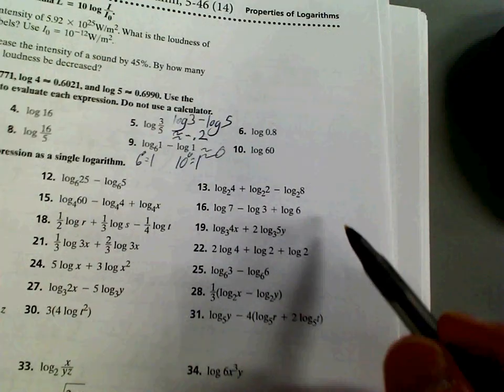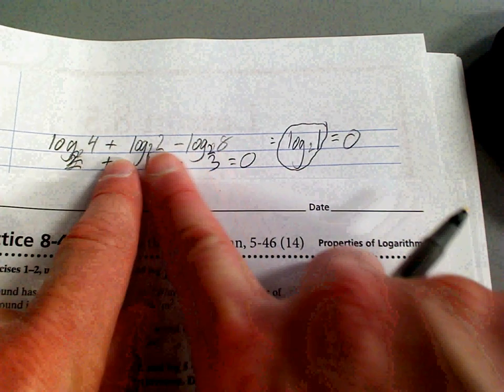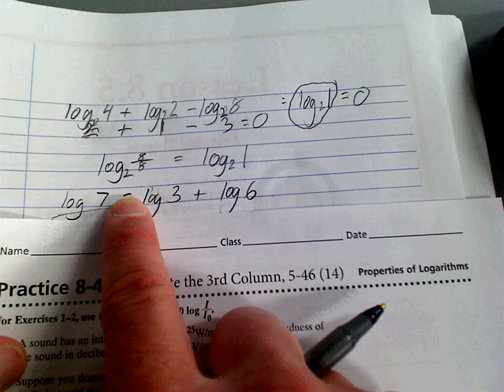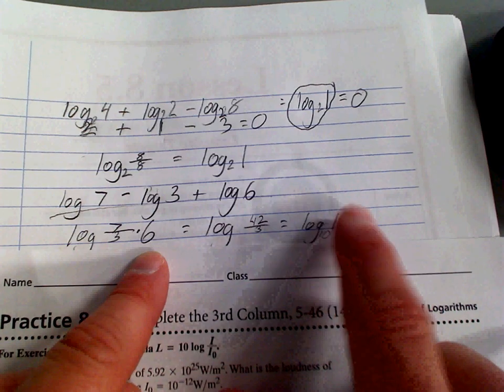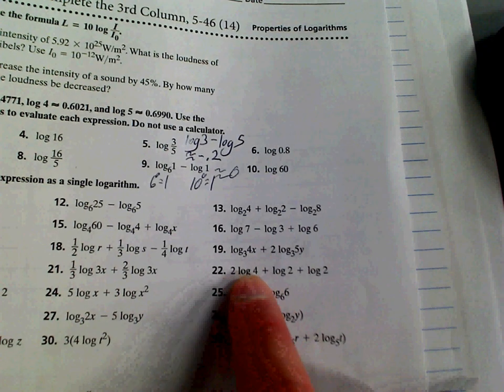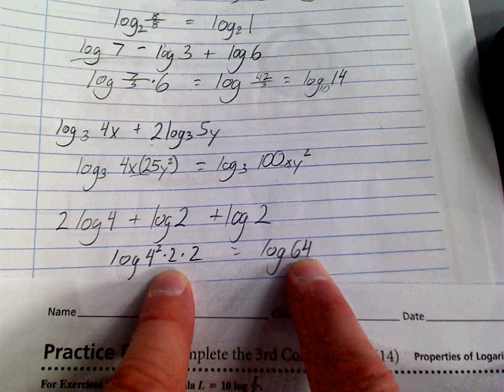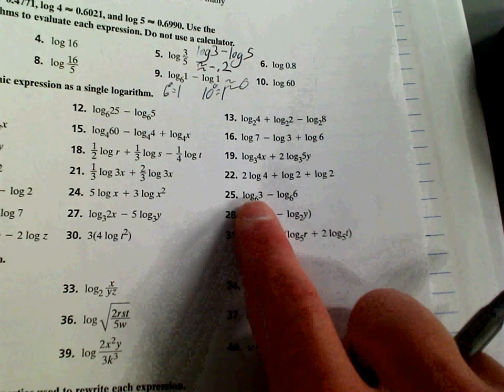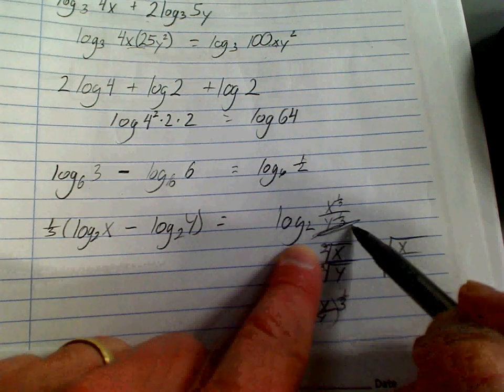8 4 Properties of Logarithms, Homework Answers